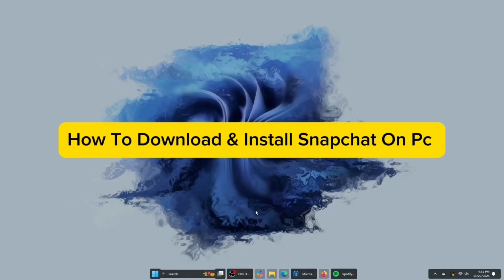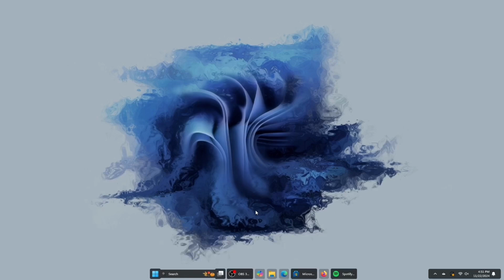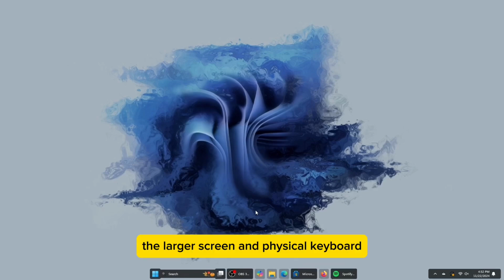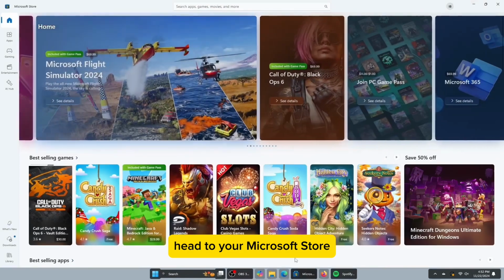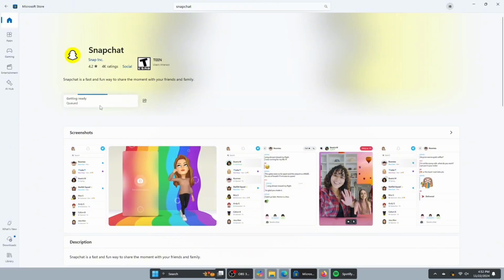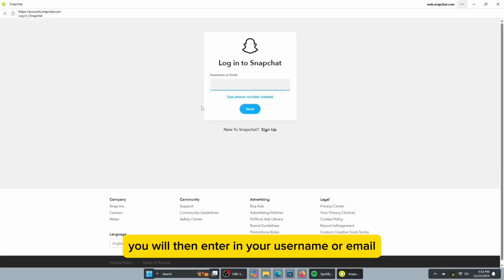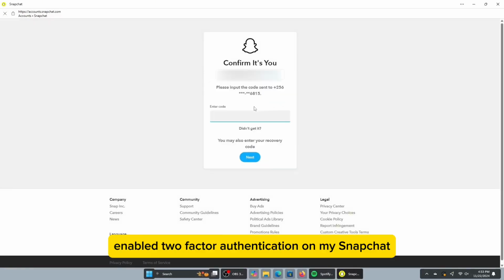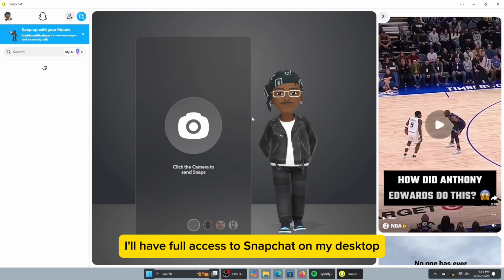How to Download & Install Snapchat On Pc or Laptop?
How to download and install Snapchat Pc. Using Snapchat on a PC or desktop can enhance convenience and productivity, especially for tasks like typing longer messages, managing chats, and editing content. The larger screen and physical keyboard make navigation and communication easier compared to a mobile device.

download and install Snapchat on your Pc.